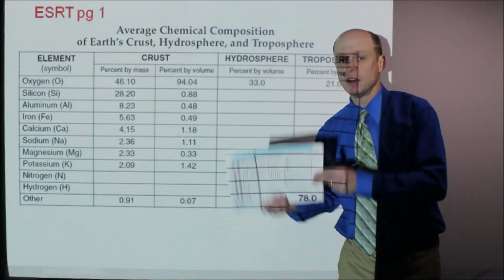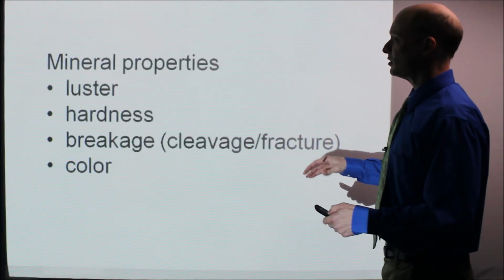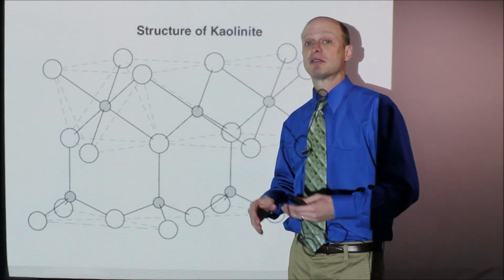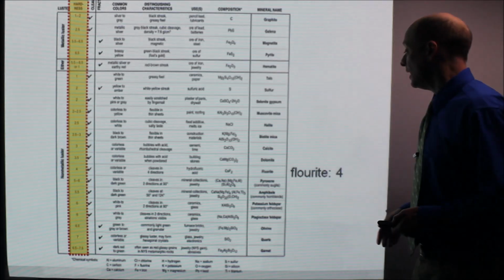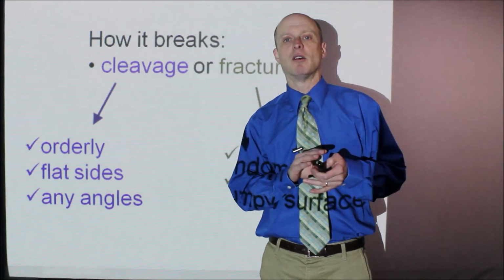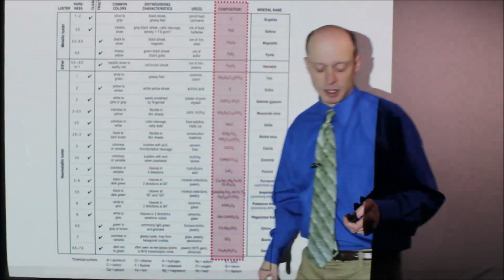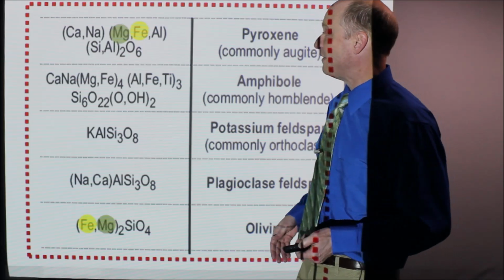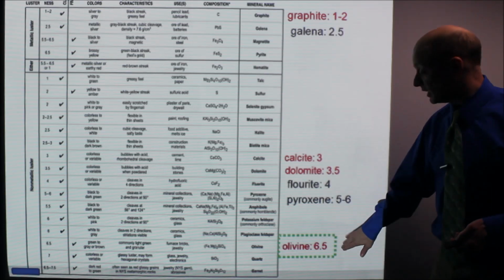821 Rocks Part 1 Minerals